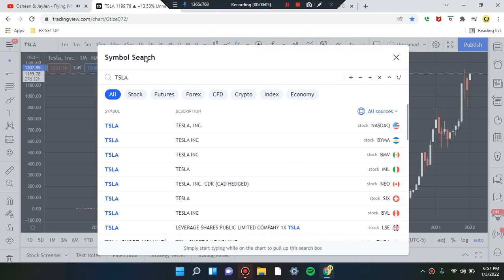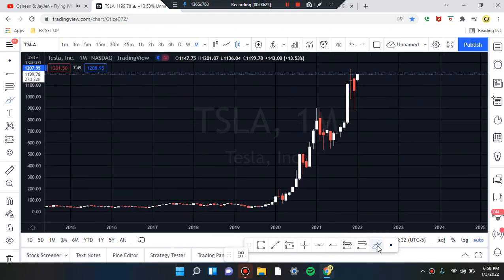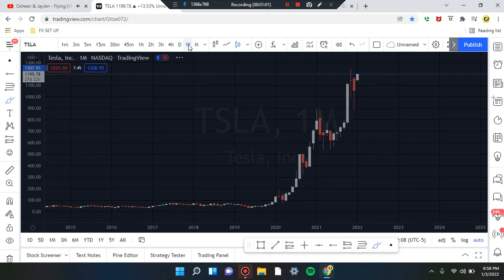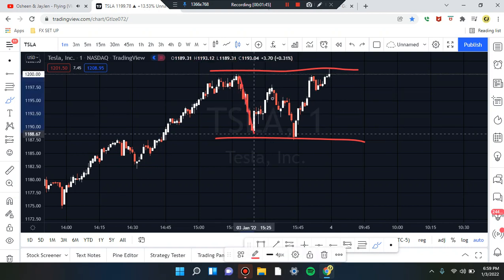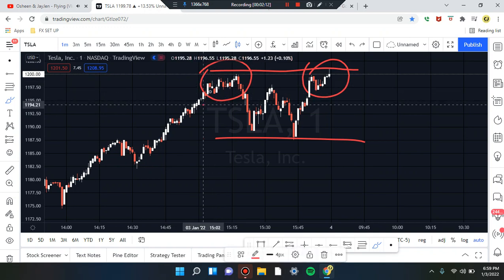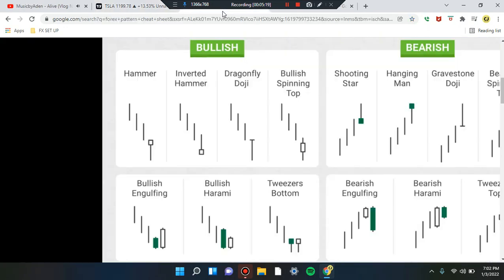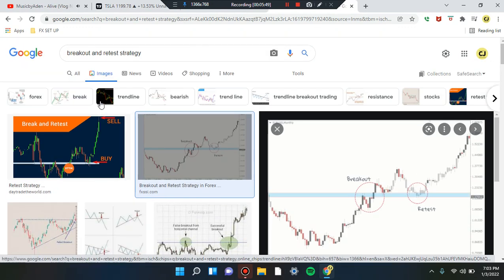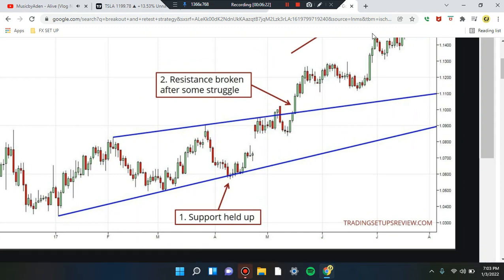Cam Jones FX RUNNING THE LEVELS 80 (TSLA)(STOCK)(TESLA)